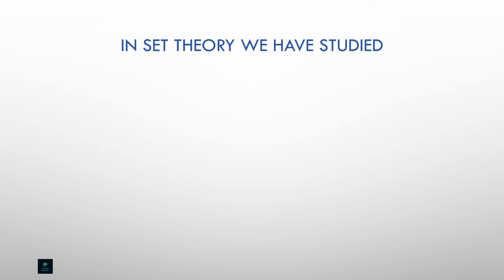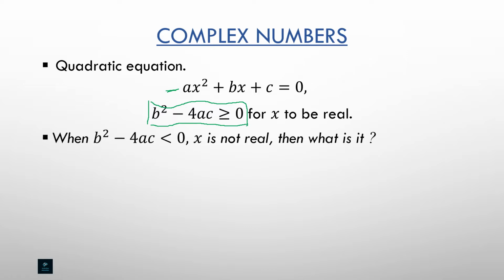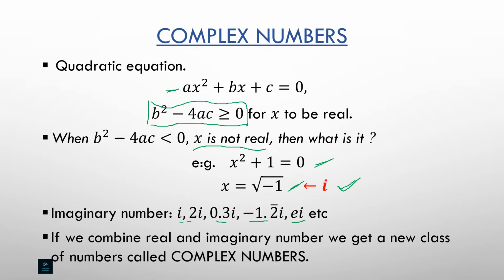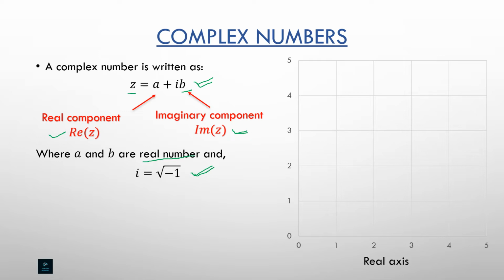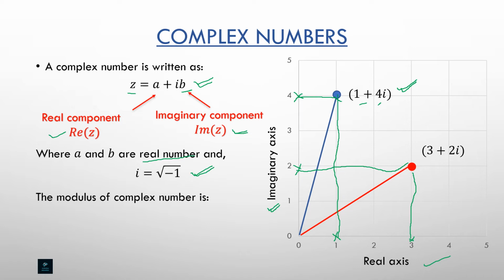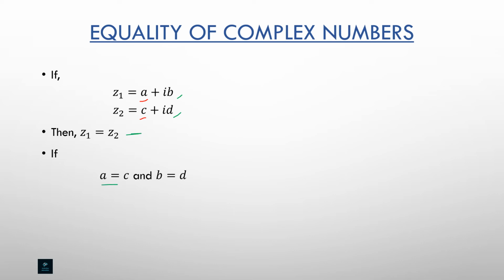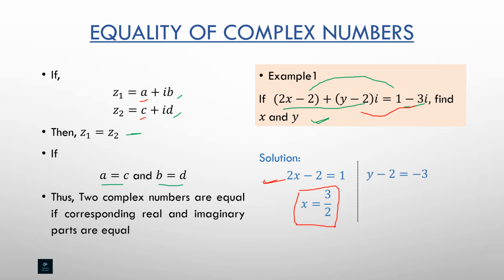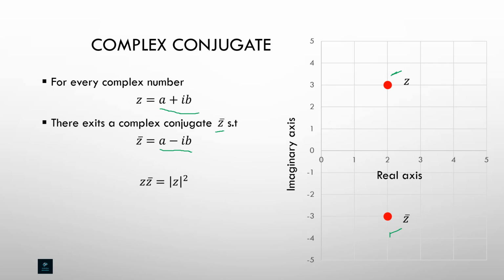01 Introduction to Complex Number – Class 11 Math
Complex numbers for students of class 11 is introduced in thus video. Topics covered in this video are, complex numbers, equality of complex numbers and complex conjugate.

Complex numbers,
Imaginary numbers,
Complex plane,
Argand plane,
Complex conjugate,